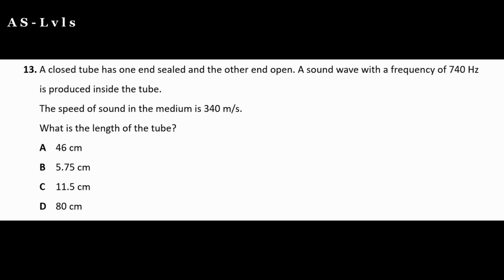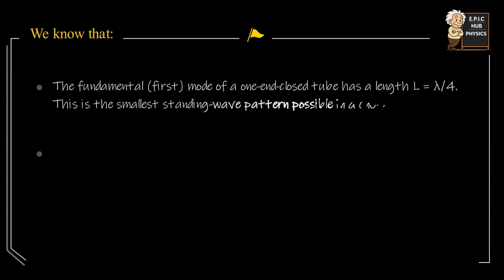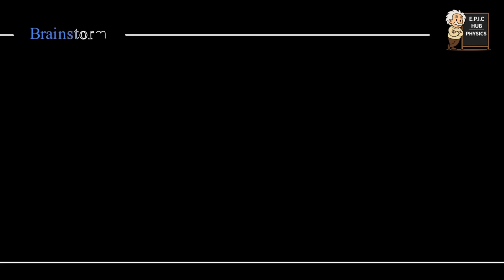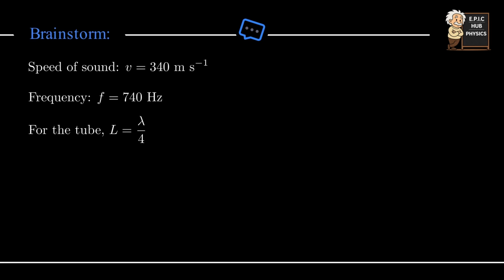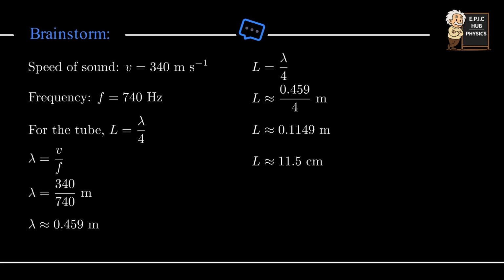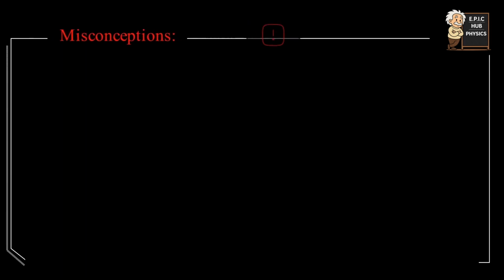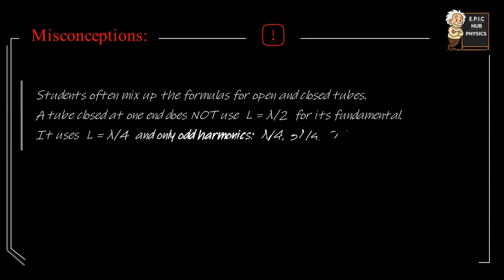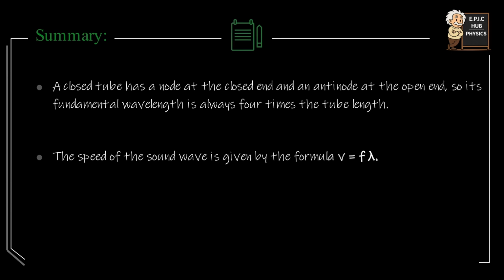Q13 – Closed Pipe Resonance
Calculating the length of a one-end-closed tube by stationary waves.